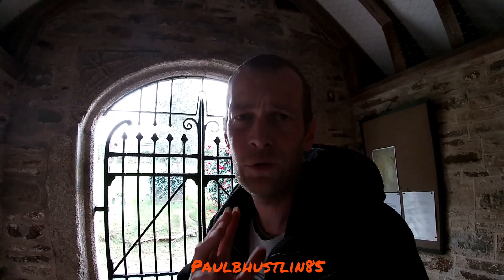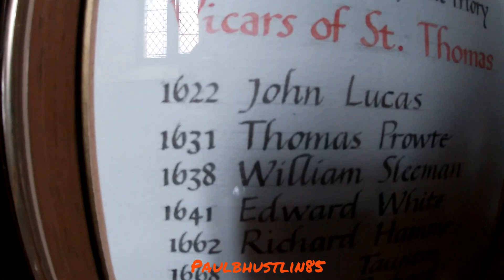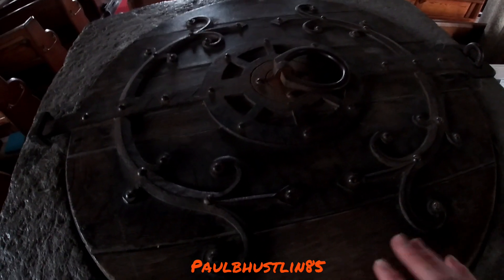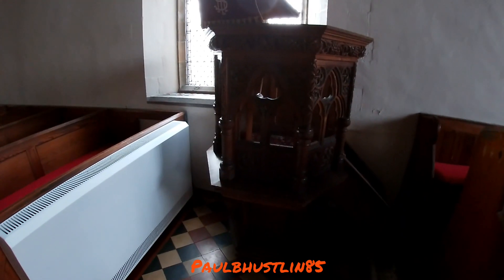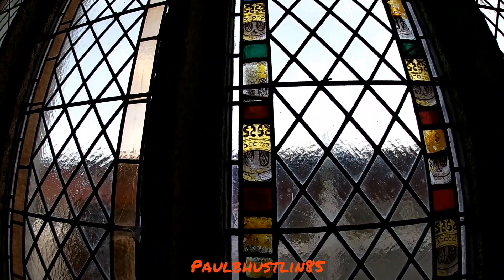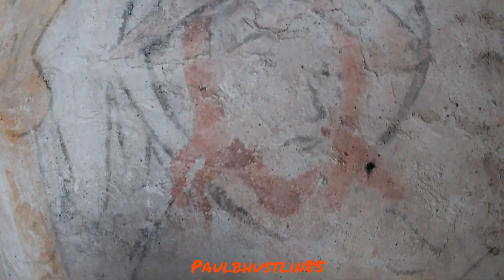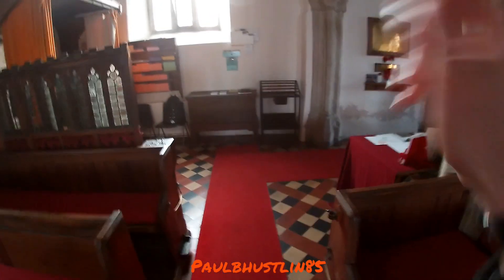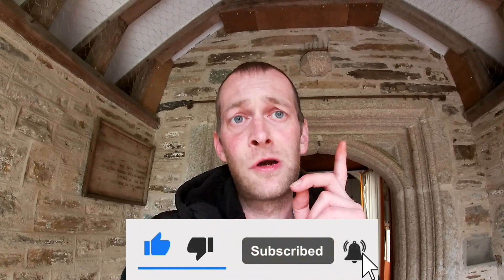Tour Inside of the Ancient 13th Century St Thomas & The Apostle Church in Launceston Cornwall!💒❤🇬🇧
Hey there you great people, so as promised after a long wait I'm bringing you a tour of the amazing, ancient and historic St Thomas and the Apostle church which Is around 750 years old, this church sits literally 60 yards infront of where I've lived in the town of Launceston in the county of Cornwall in England UK for the last 10 years right by my apartment and it's amazing to wake up to this great piece of history every single day, this time I take you inside this church for a full tour...I really hope you enjoy!

If you've just watched this video then I hope you really took in the amazing English history within the walls of this fabulous medieval church...all recorded by myself via my Gopro camera, please do go and checkout my other great content and playlists on this...my great YouTube channel Paulbhustlin85.